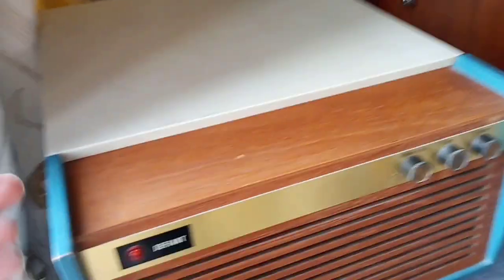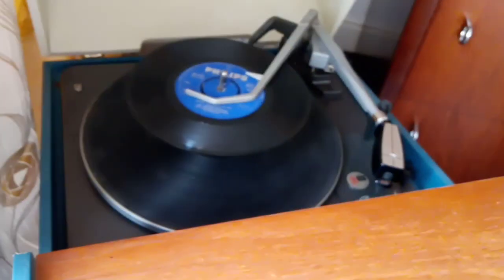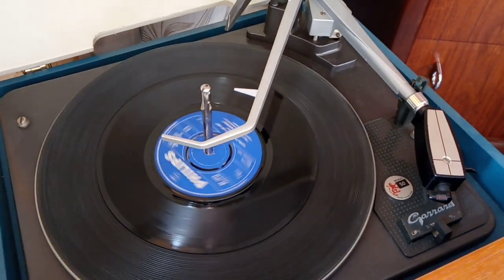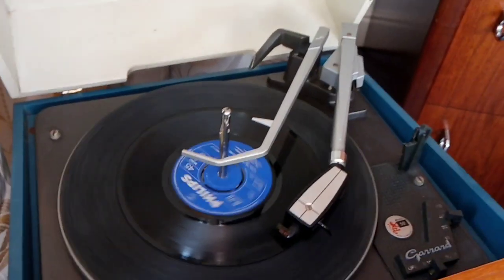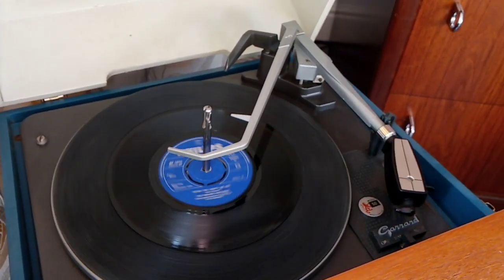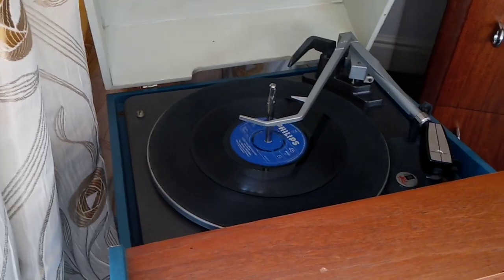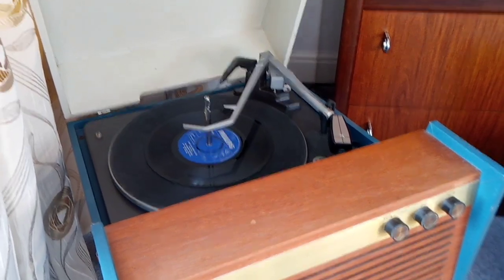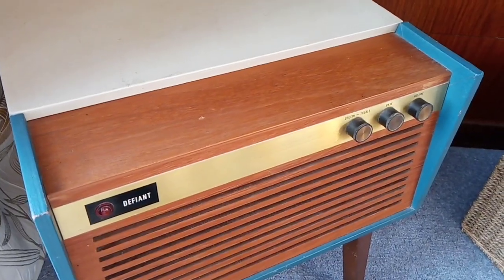Defiant Record Player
This splendid design incorporates a Garrard 4 speed autochanger, Model 50